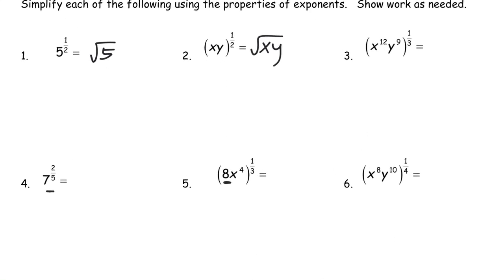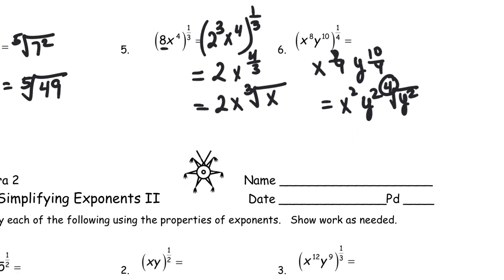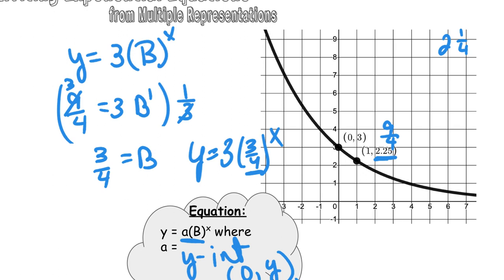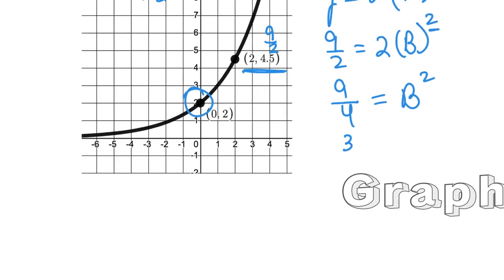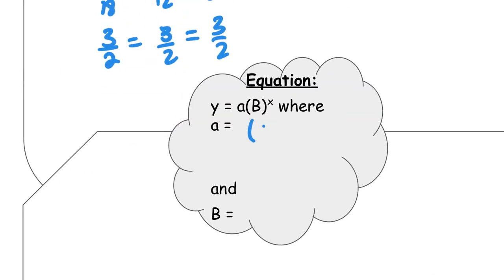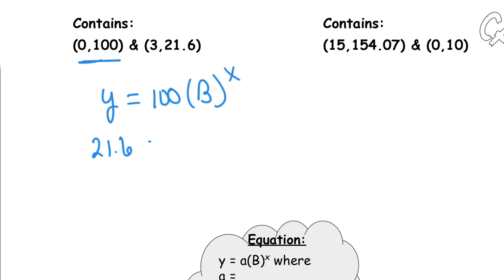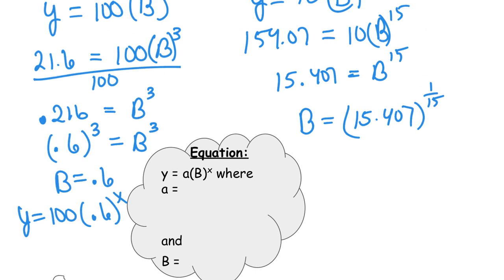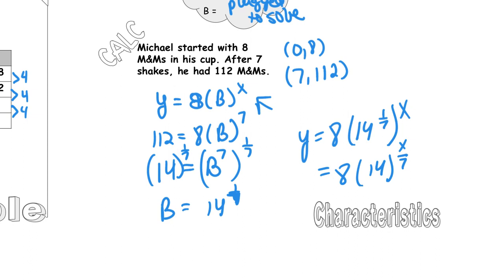Writing Exponentials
00:00 Slide 1
02:22 Slide 2
17:45 Slide 3